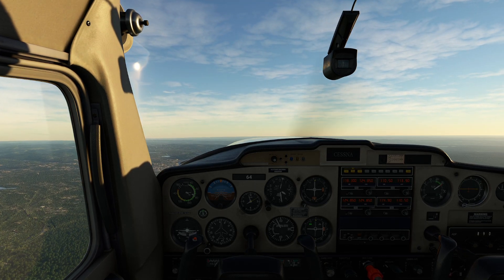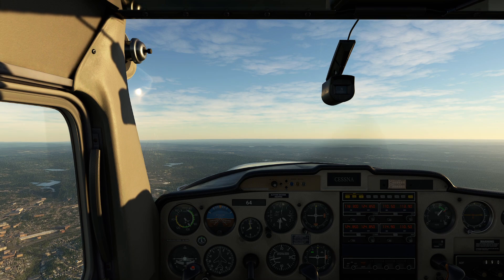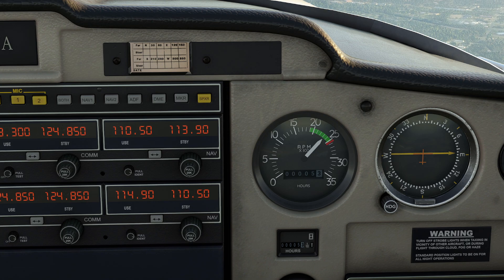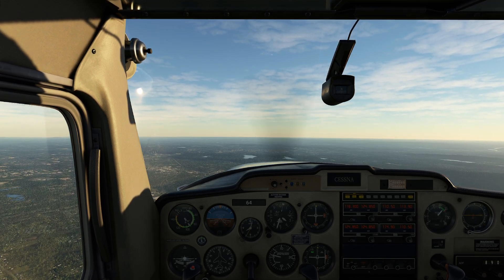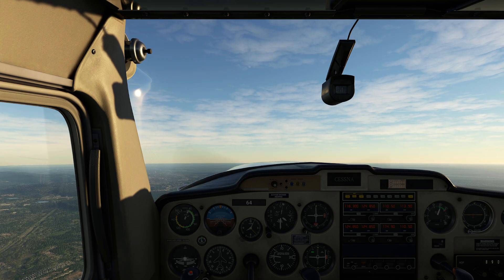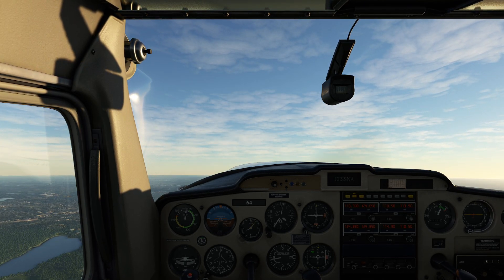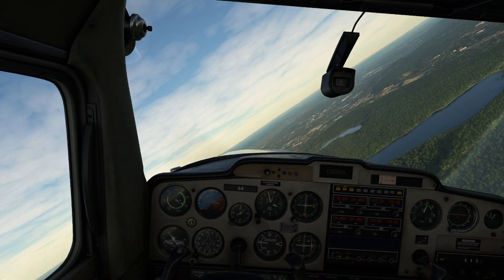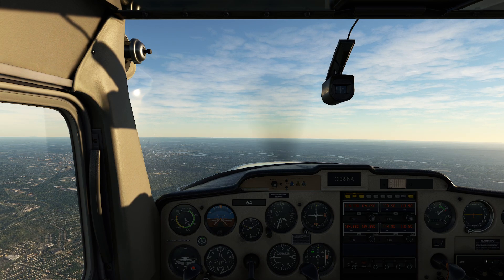MSFS - Cessna 152 in Depth Part 2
In this video, we explore navigation as well as basic maneuvers such as stalls and spins.